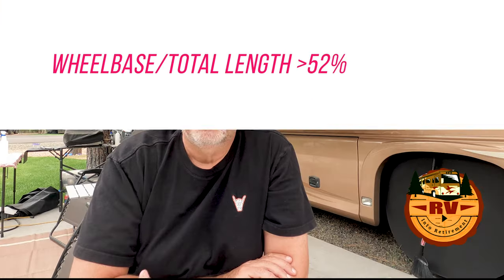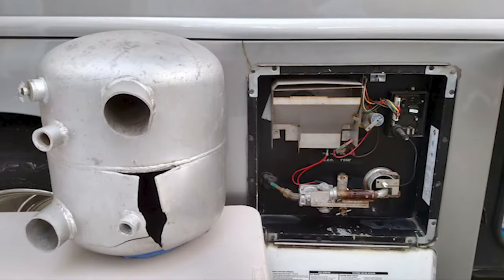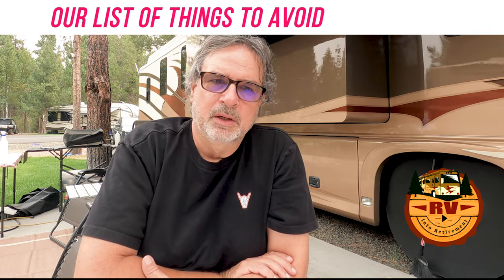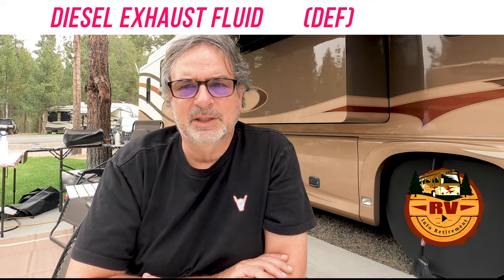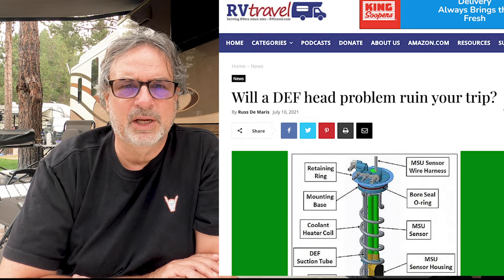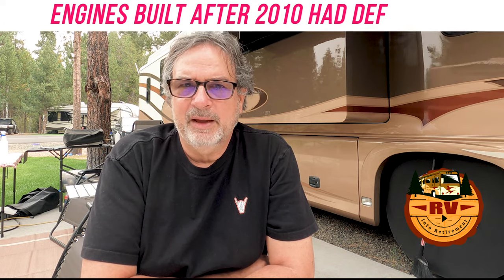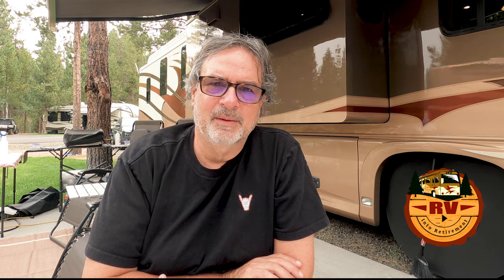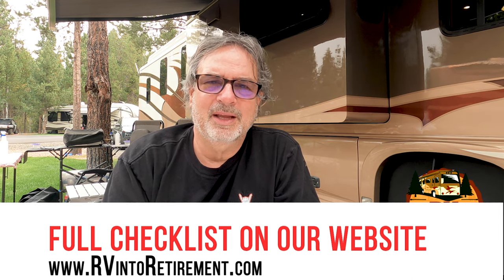FIRST DIESEL PUSHER? | WHAT YOU NEED TO KNOW | TRANSITIONING FROM GAS RV TO DIESEL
If you are transitioning from a Gas RV or if this is your first Diesel Pusher there is a lot to consider and it's not as simple as changing the type of fuel your engine takes.

If you are looking to purchase a Diesel Pusher RV then this video is for you.  We will focus on high quality , affordable Diesel pushers that range from $50k to $150k, that are higher quality than some of the newer coaches.

We will focus on the mechanical aspects of Diesel Pushers vs the Layout and take you though a list of things it should have and should not have to help you narrow down your search.